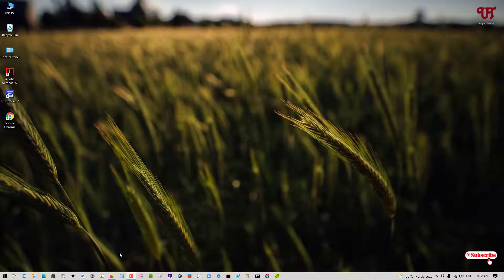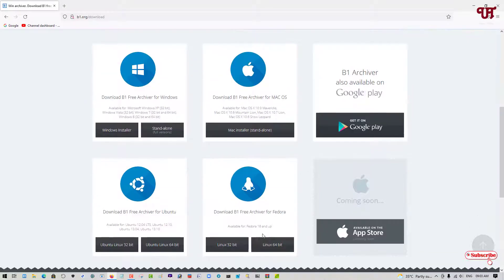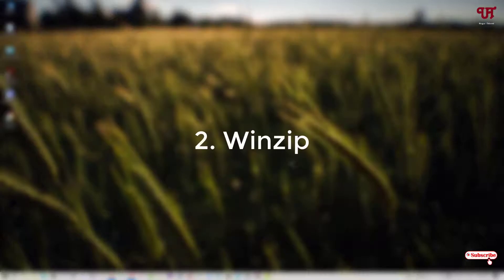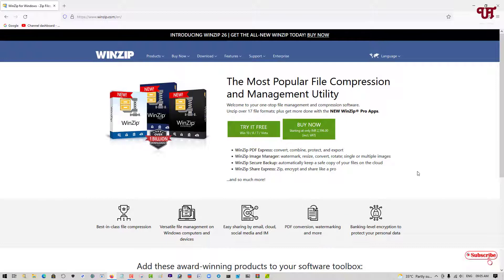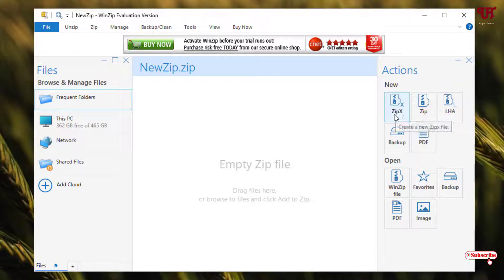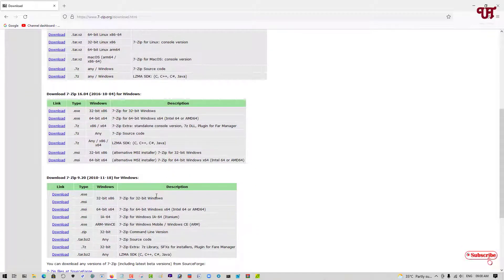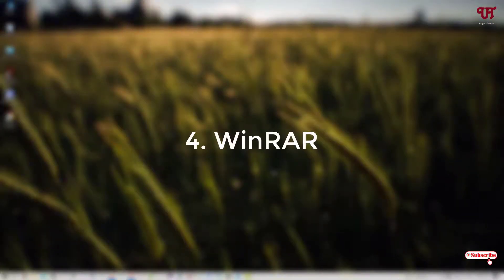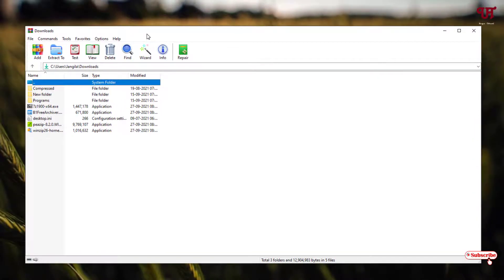5 Best File Archiver Apps for Windows, Mac, Linux, Android and iOS.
This video tutorial is all about 5 Best File Archiver Apps for Windows, Mac, Linux, Android and iOS.